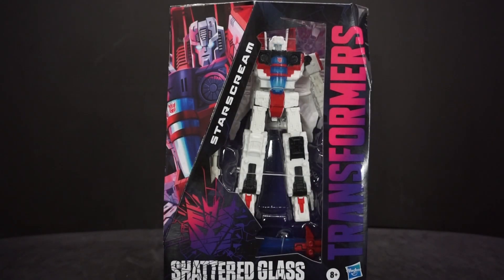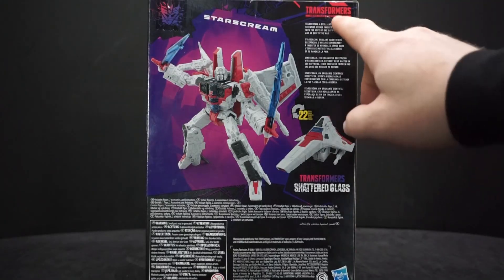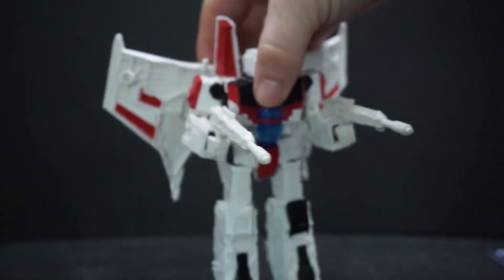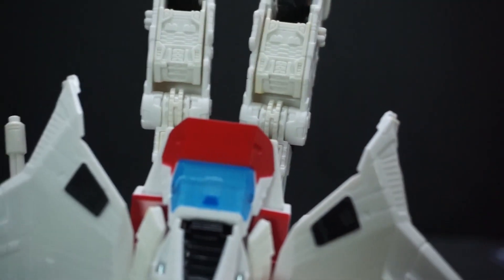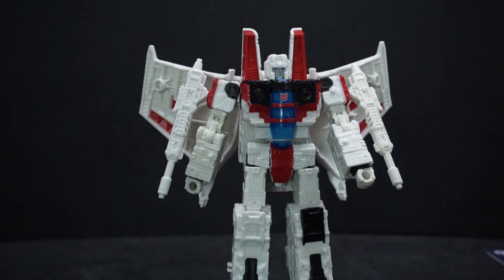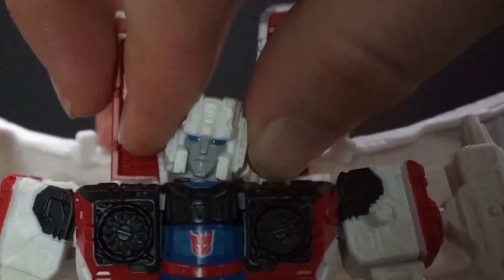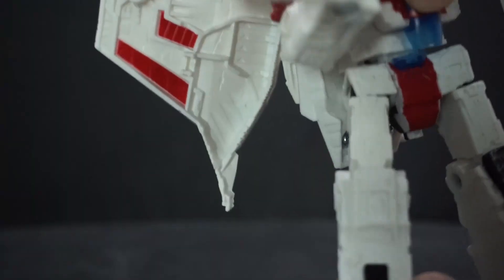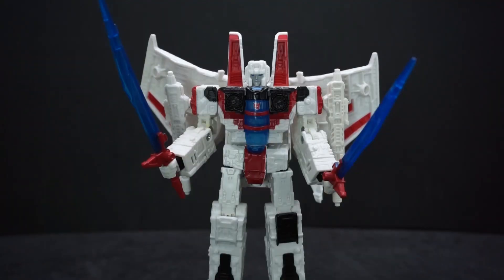Transformers Shattered Glass Starscream Review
Hey everyone! This Starscream is from the Shattered Glass line.